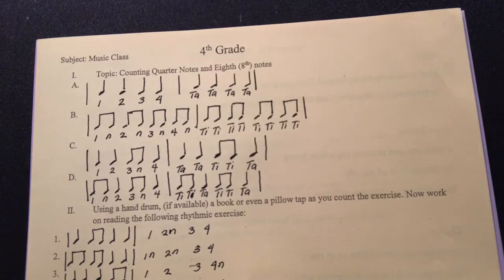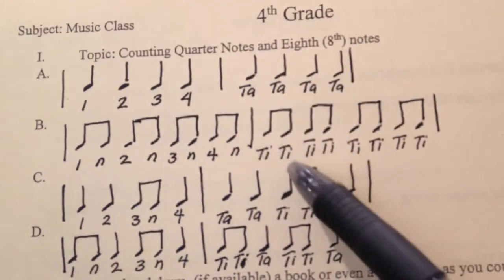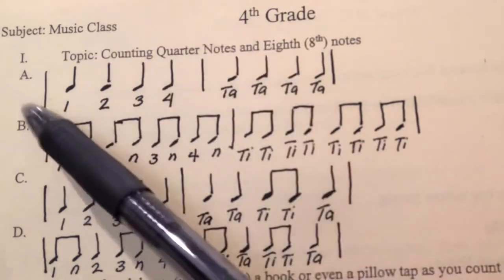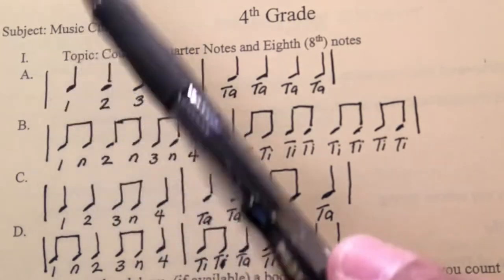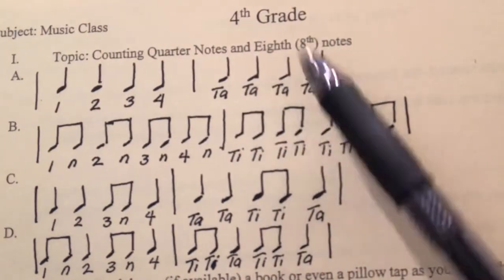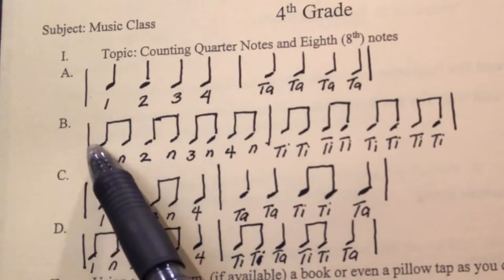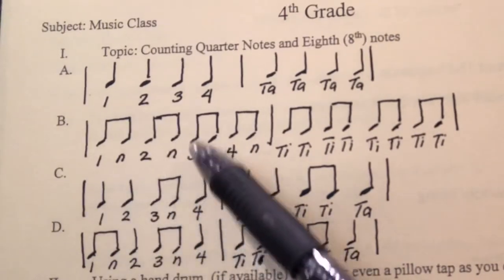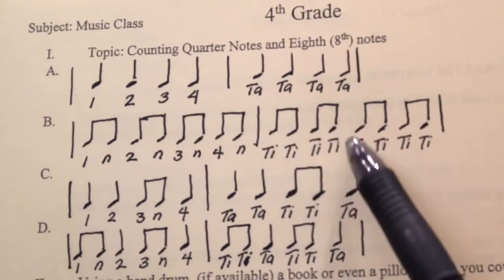DML no. 4: Music Packet for SMCS 4th Graders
At the end of this video it is not a quiz but more like a game. Post your answers on the comment section below.